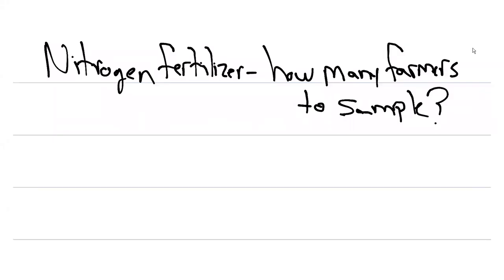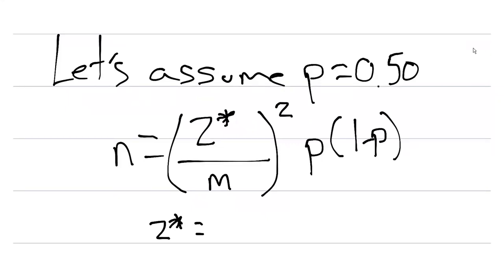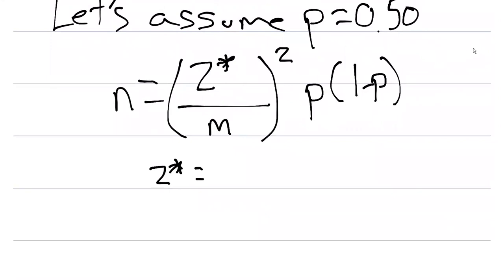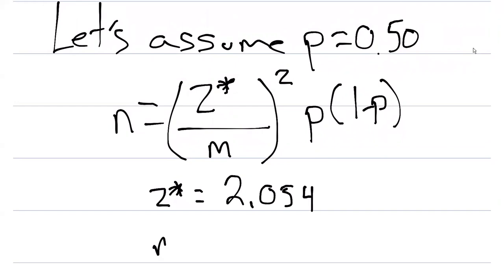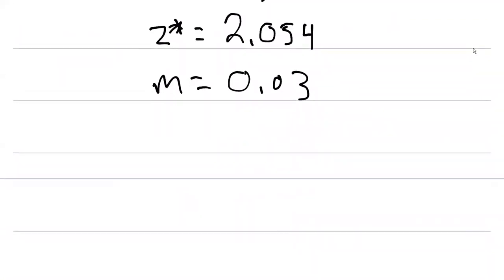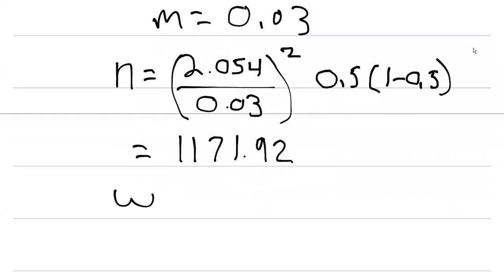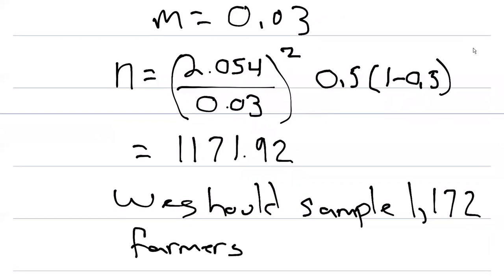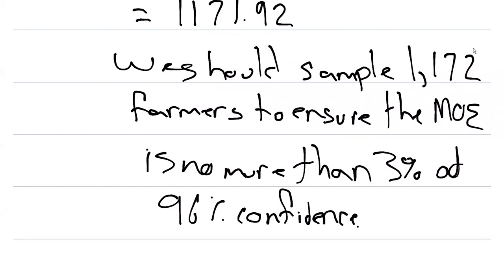How many Minnesota farmers to sample about nitrogen fertilizer rule?